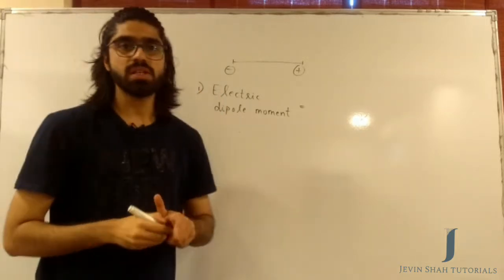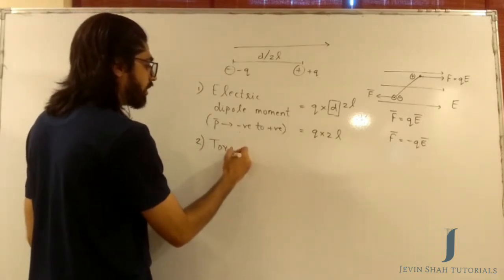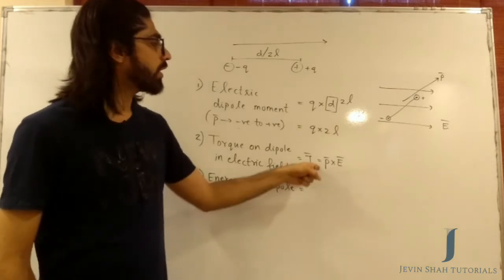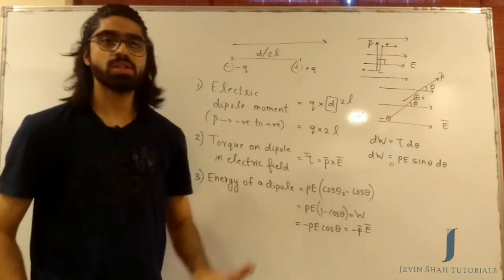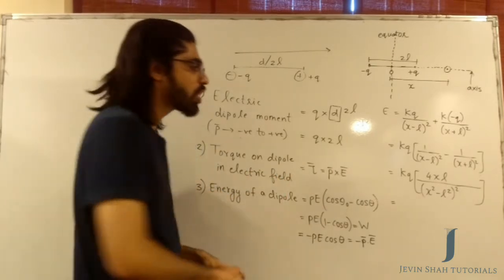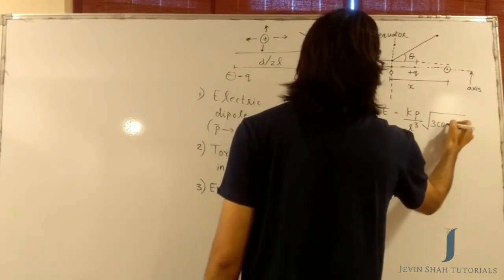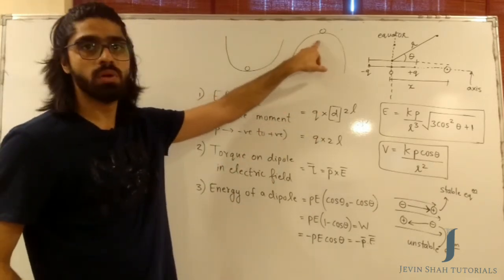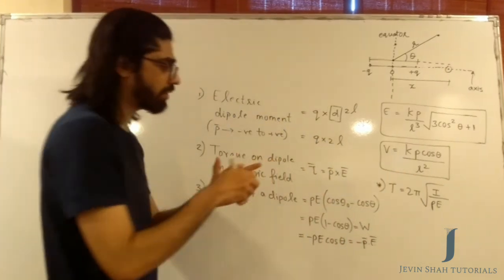Electrostatics-part 2-electric dipole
All about electric dipole